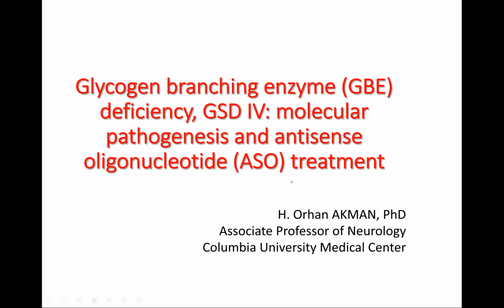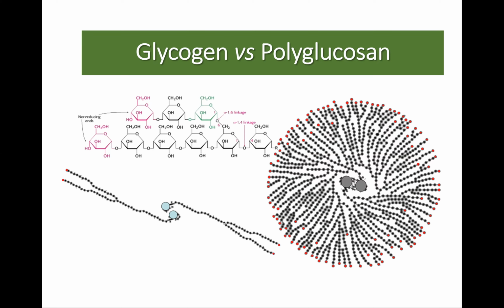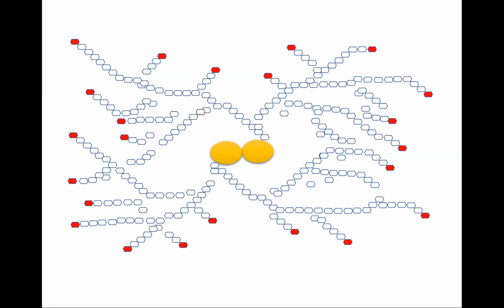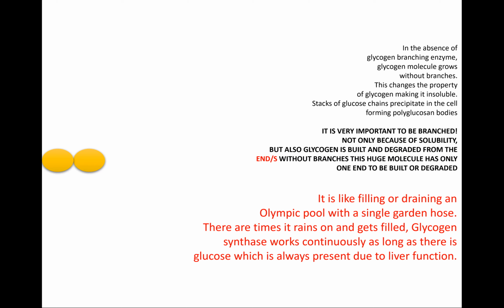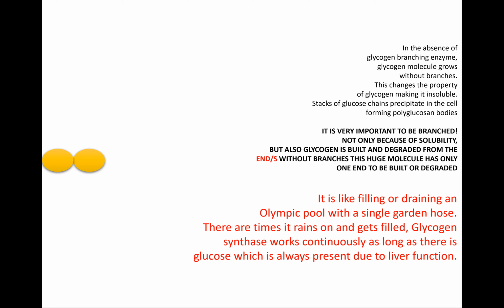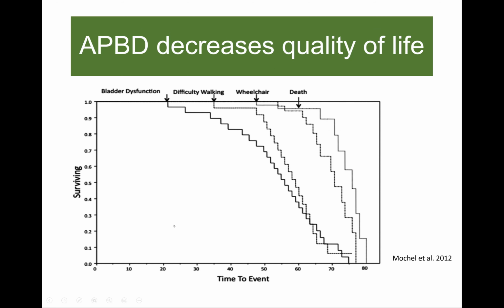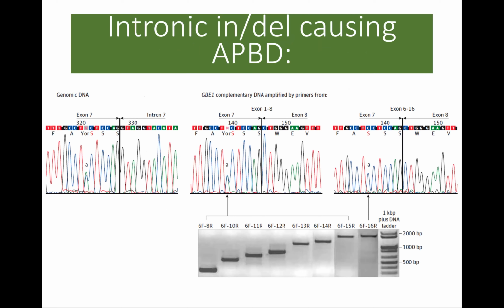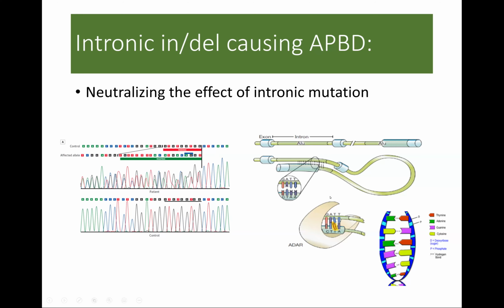Orhan Akman, PhD discusses antisense oligonucleotide (ASO) as a novel therapeutic approach for APBD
Orhan Akman, PhD (Columbia University) discusses antisense oligonucleotide (ASO) as a novel therapeutic approach for APBD at the Association for Glycogen Storage Disease's 2021 Annual Conference.